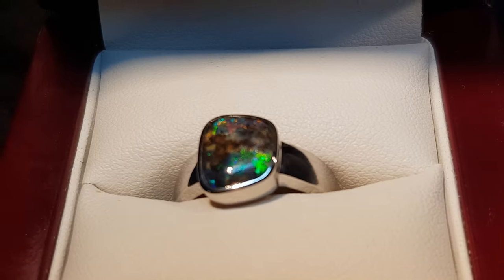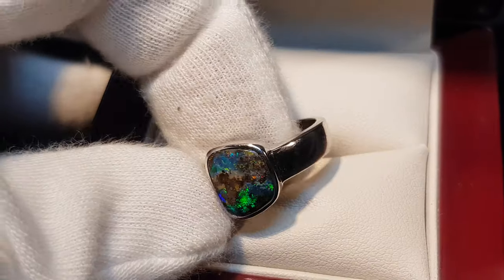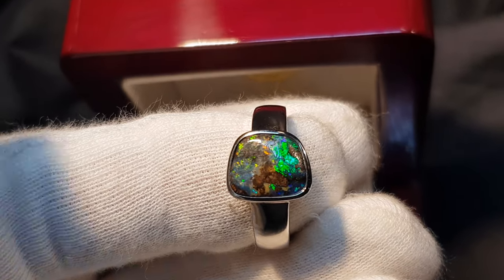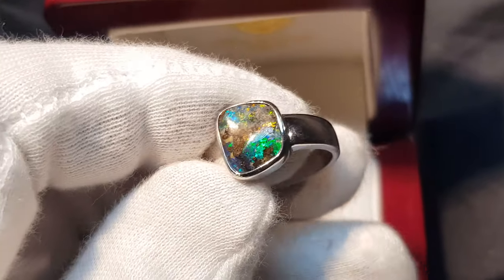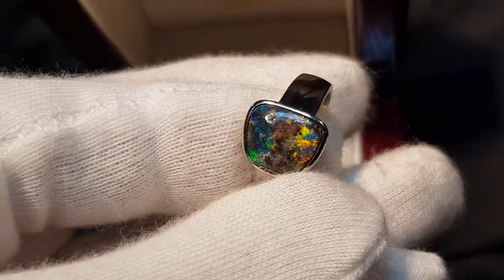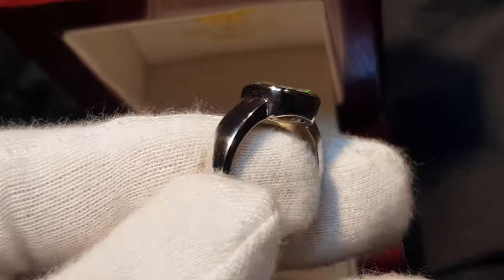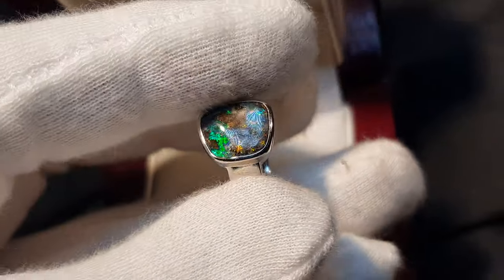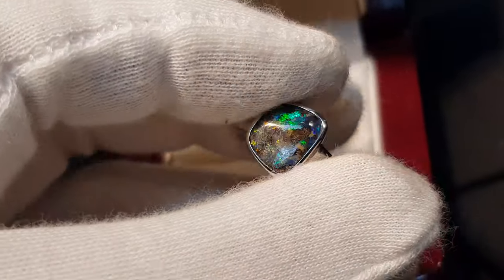Geometric Shape - Sterling Silver ♥ Ring ♥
Solid Boulder Opal Ring - Geometric Shape it has real opal stone, good brightness and pattern. It is nice piece of jewellery set in sterling slver.